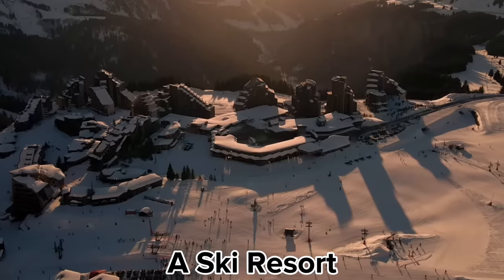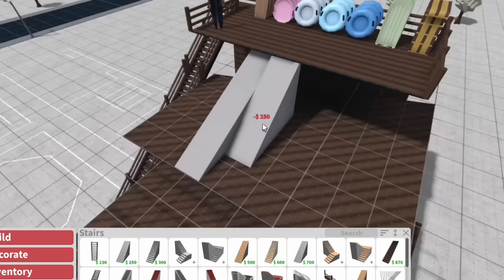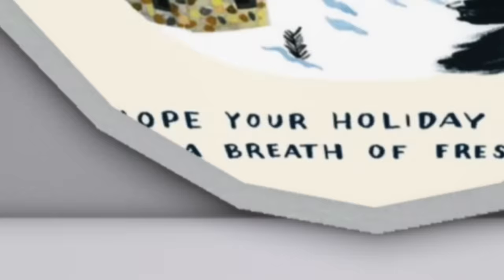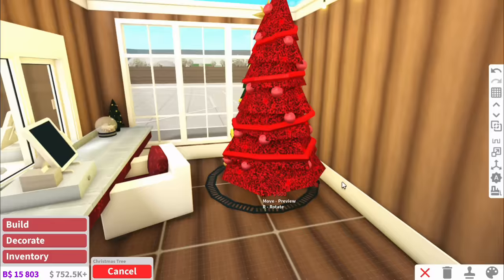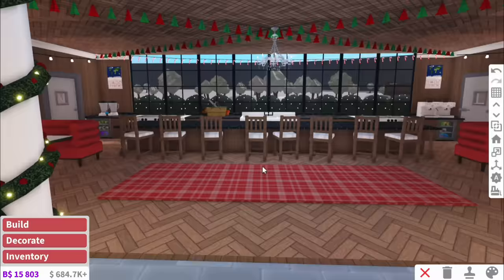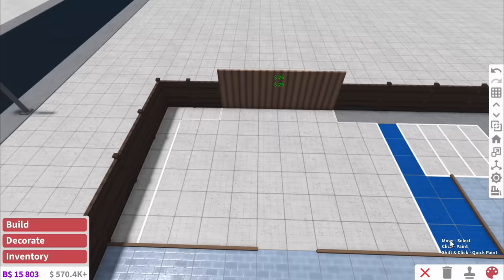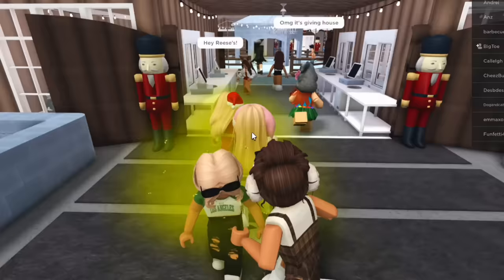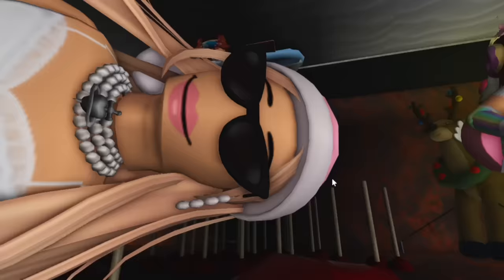BUILDING A SKI RESORT IN BLOXBURG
You guys wanted me to build a ski resort...so I did.